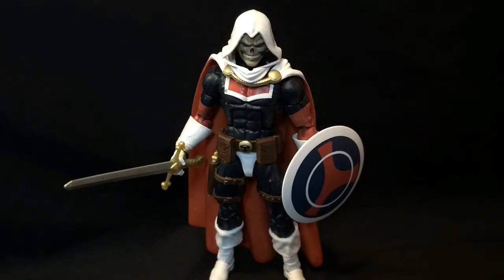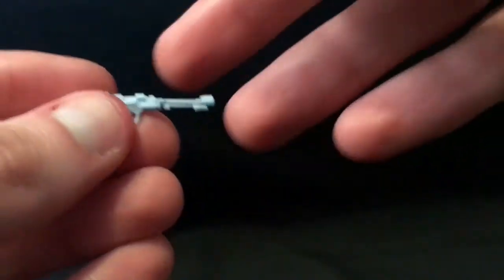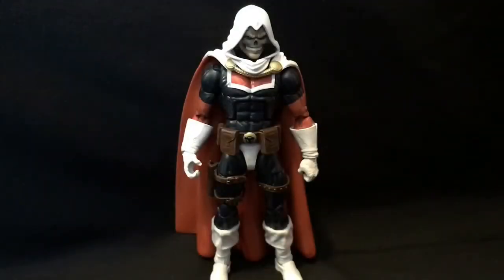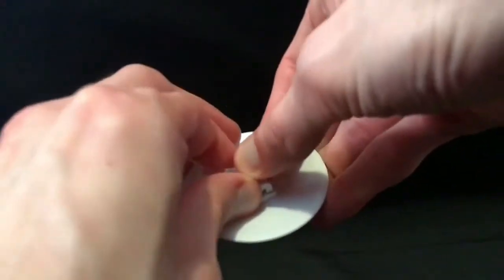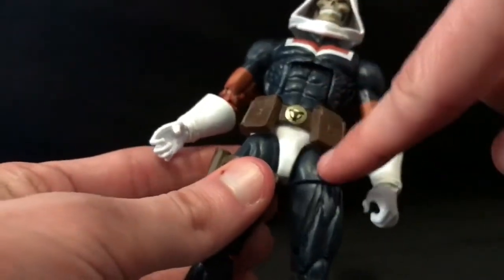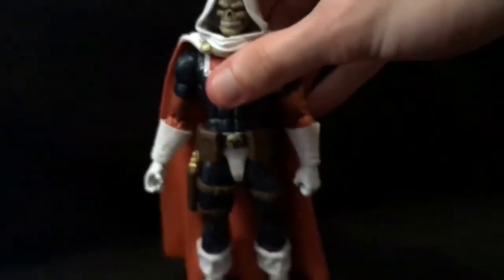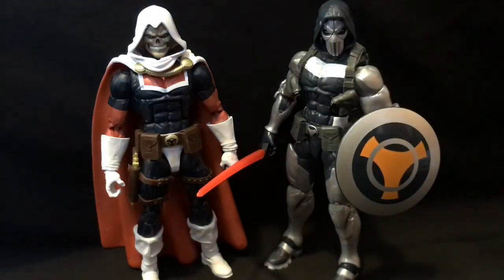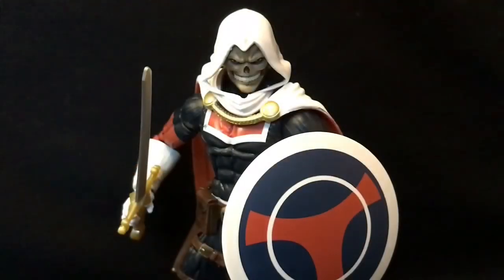Marvel Legends MCU Thanos Wave Taskmaster Review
A look at the Marvel Legends MCU Thanos Wave Taskmaster .